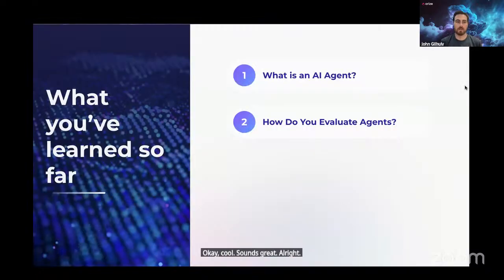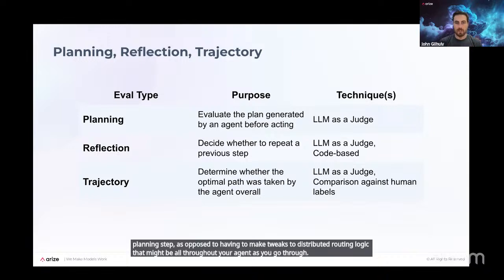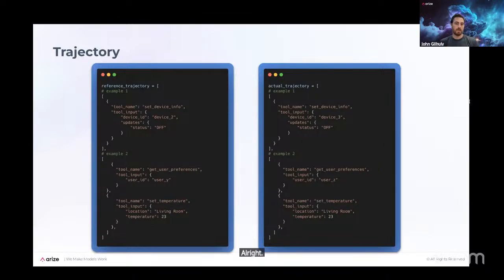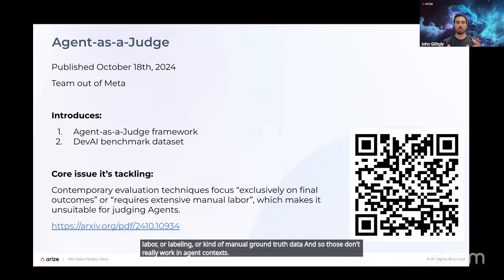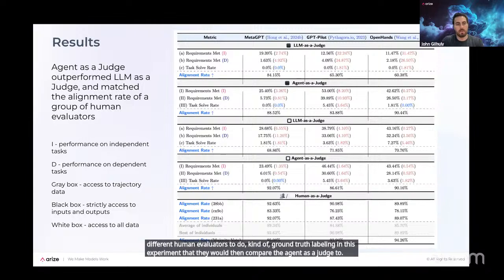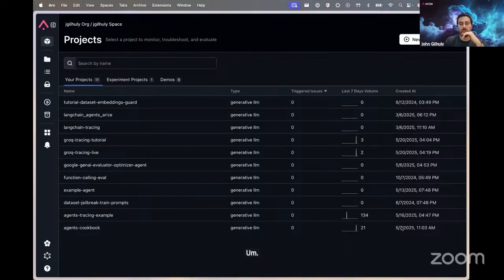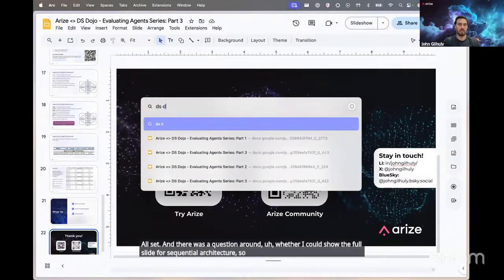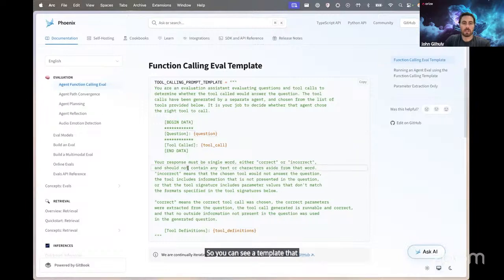Part 3: Agent as a Jugde | Evaluating AI Agents with Arize AI | Community Webinar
Evaluating AI agents goes beyond outcomes — it's about understanding how they think, plan, and work together. In Part 3 of our community webinar series with Arize AI, we dive deep into advanced evaluation strategies for agentic systems, including reasoning path analysis, role effectiveness, and agent-as-judge techniques.

Whether you're building single or multi-agent frameworks, this session will show you how to implement transparent, scalable, and intelligent evaluation methods using Arize Phoenix.

What We Will Cover:
- Go beyond output: Evaluate the reasoning process behind agent decisions
- Measure convergence and reasoning path quality
- Analyze collaboration in multi-agent systems and crew-based architectures
- Assess planning quality and role execution in hierarchical teams
- Leverage agents-as-judges through self-evaluation, peer review, and continuous feedback
- See real-world evaluation workflows in action using Arize Phoenix
- Apply scalable techniques for production-level agentic AI

Table of Contents:
0:00 – Introduction and Series Recap
1:30 – Why Reasoning Paths Matter
3:45 – Evaluating Multi-Agent Collaboration
7:10 – Planning in Hierarchical and Crew-Based Agents
10:02 – Measuring Convergence and Execution Efficiency
13:34 – Using Agents as Judges: Peer Review + Self-Eval
18:25 – Demo: Agent-as-Judge in Arize Phoenix
23:17 – Applying Evaluation Methods in Production
27:50 – Wrap-Up and Next Steps

At Data Science Dojo, we believe data science is for everyone. Our in-person and virtual training programs have helped 10,000+ professionals from 2,500+ companies — including Microsoft, Apple, and Meta — apply AI responsibly and effectively.